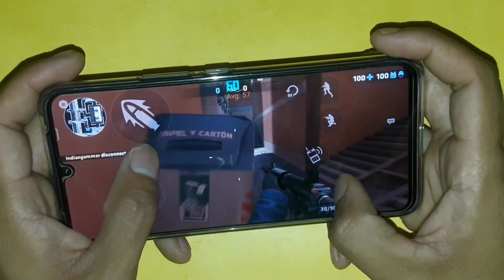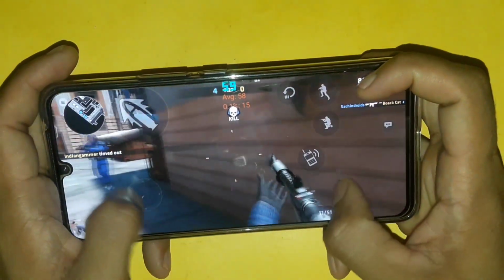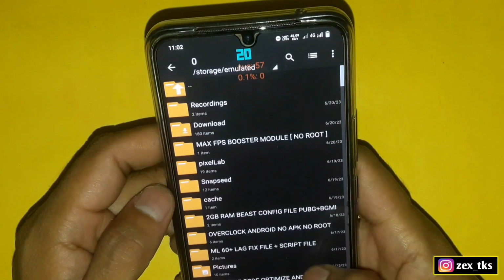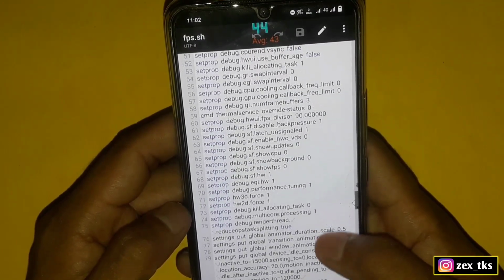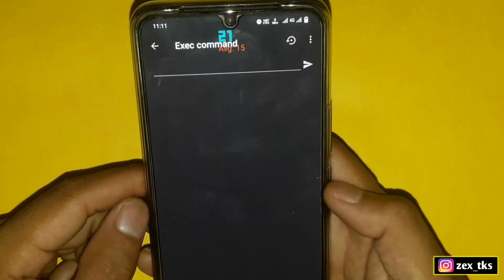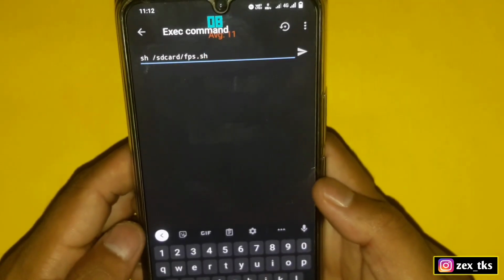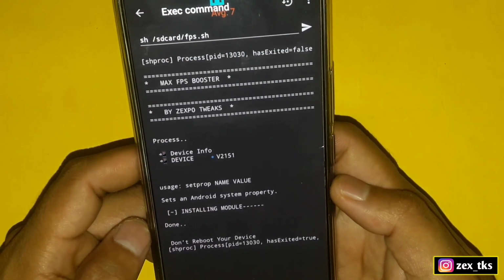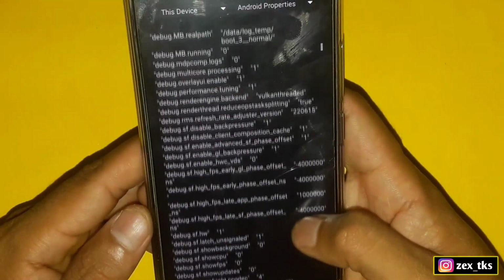Module No Root | Max FPS Booster Module For Non Rooted Devices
📁 Download Link In Telegram Channel

🔴Note - If Link Doesnt Work Then Open Your Telegram and Type ZexpoYT you will Get My TG Channel ✓

🔴Module Source - @Riprog 💛

Queries Solved-
overclock android no root
overclock android
close range lag fix video
no root overclock android
is it possible to overclock without root
overclock
no root
overclock cpu android no root
overclock android cpu without root
how to fix pubg mobile lag